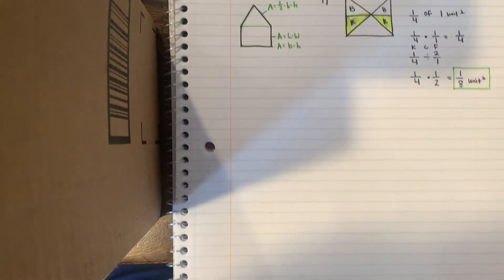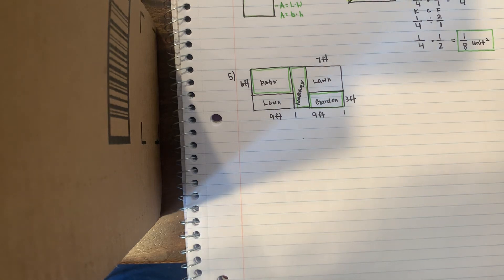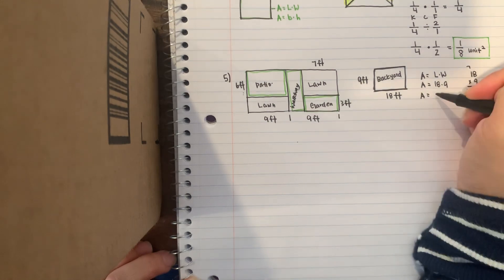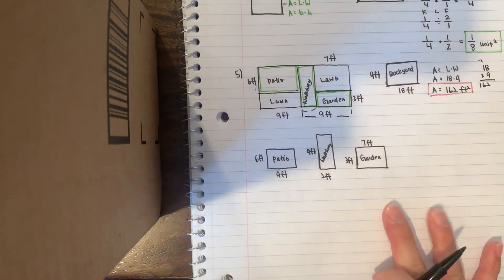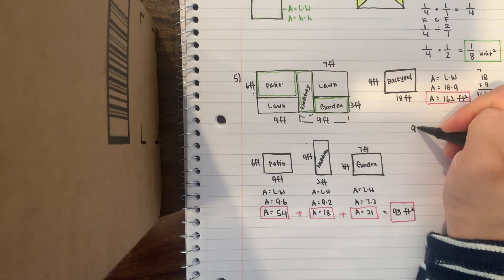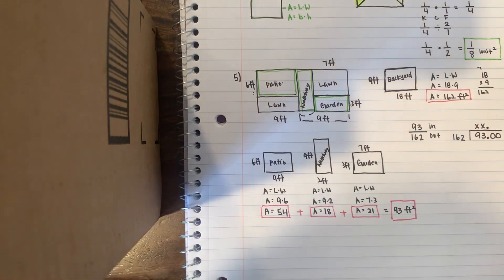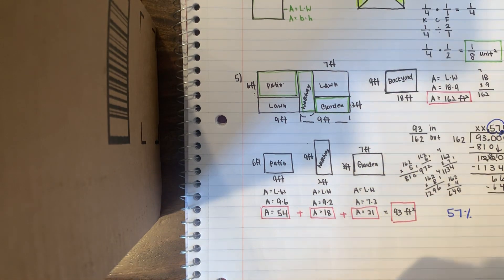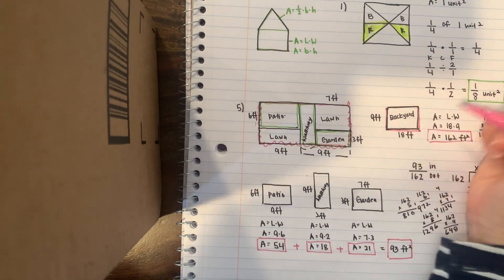13-4 Go Math #5